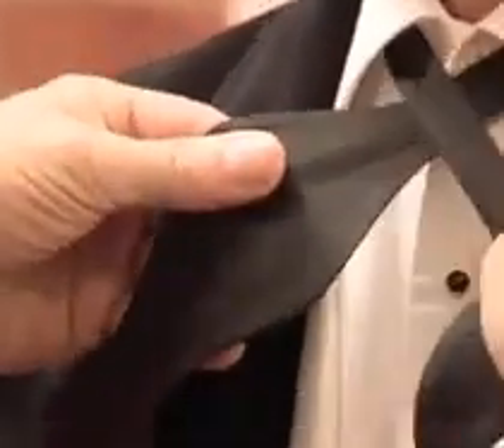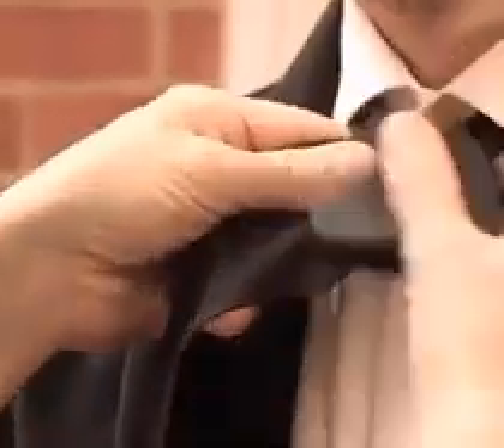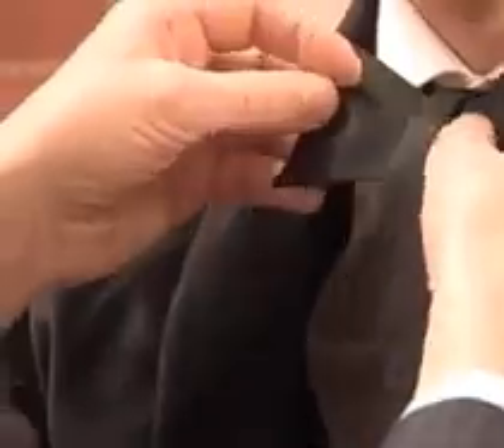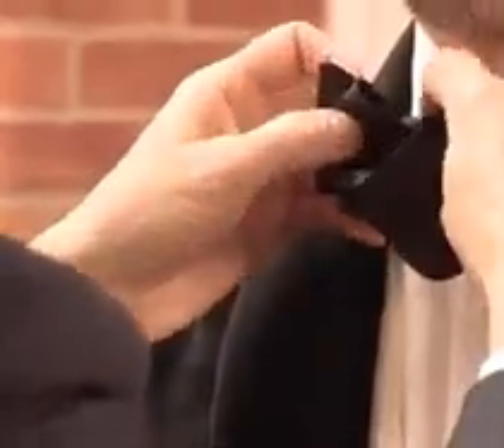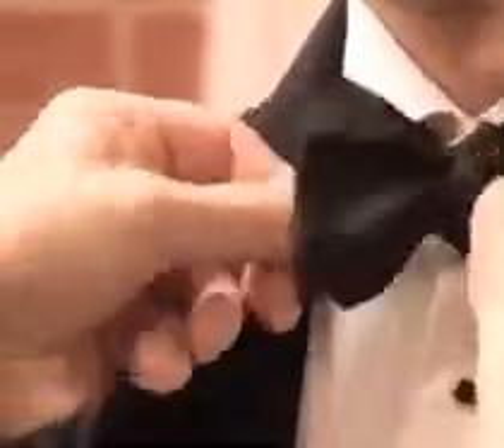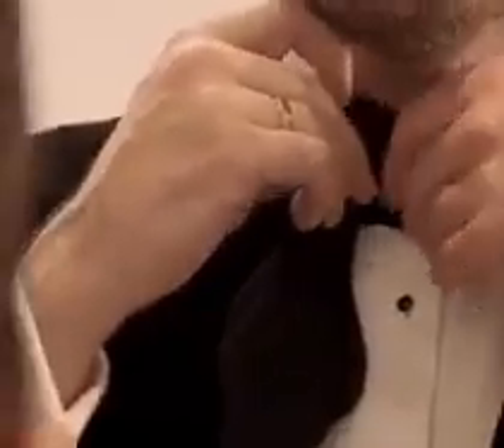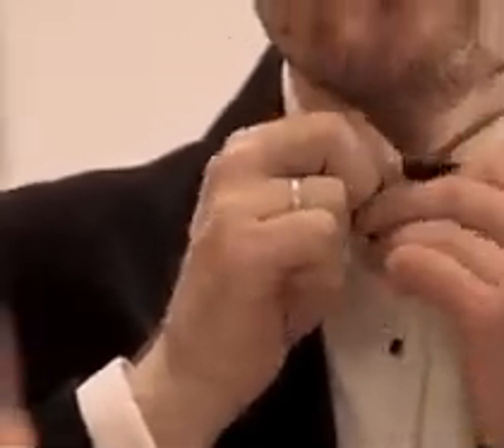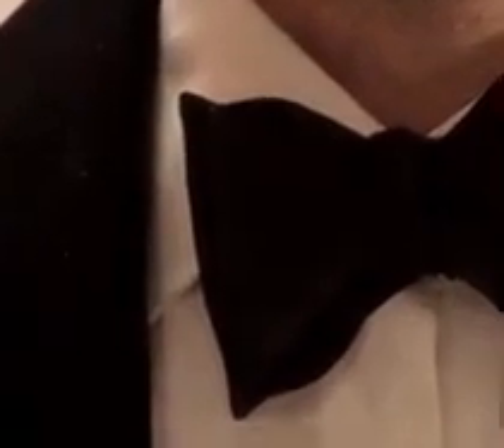Tuxedo Network Chaat 4481